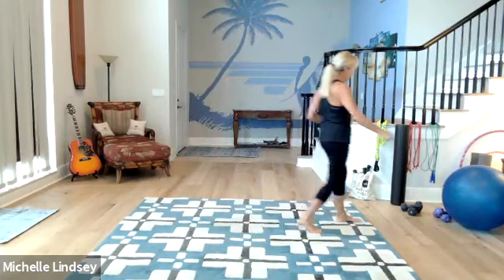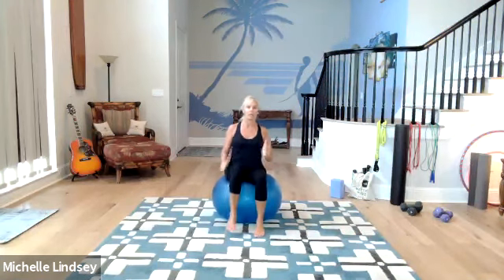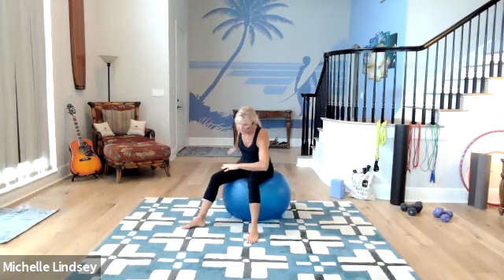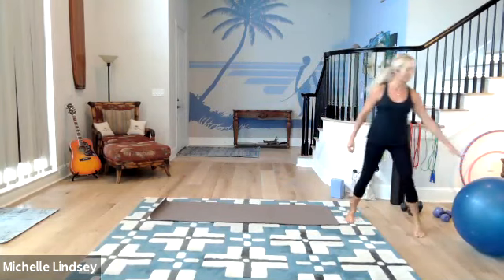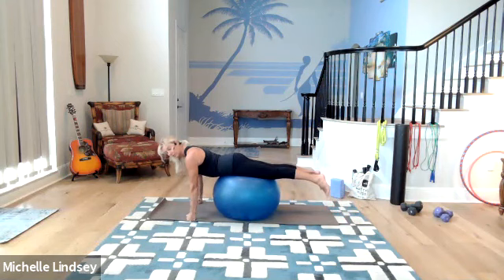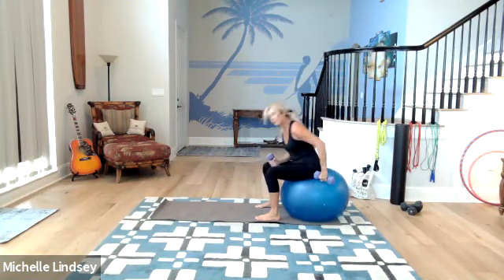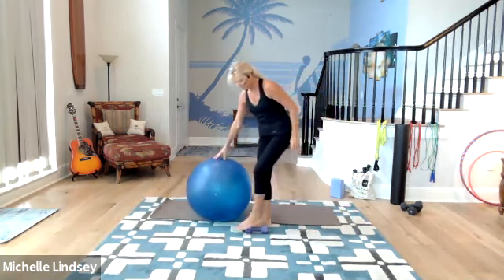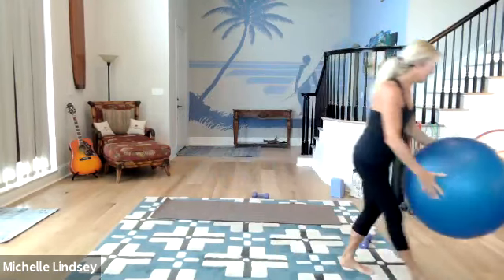18 min in Home Full Body Conditioning with The Exercise Ball, Beginner Friendly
Suitable for all Levels and Beginner friendly, this 18 min Full Body Conditioning Workout with the Exercise Ball will have you challenging your coordination, tapping into your Core Stabilization muscles and learning how to connect to your body awareness as it pertains to your posture even as you do something so easy as just sitting on the ball.